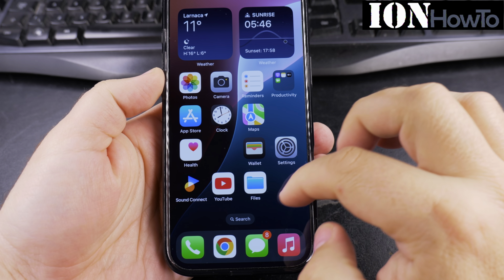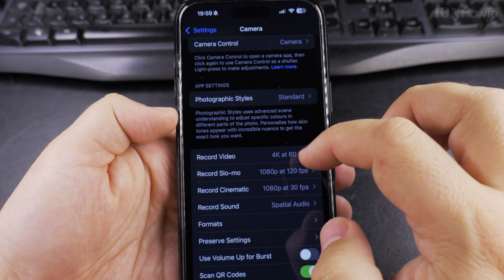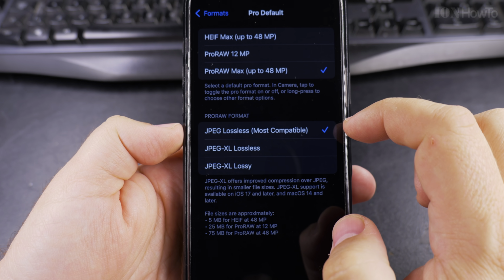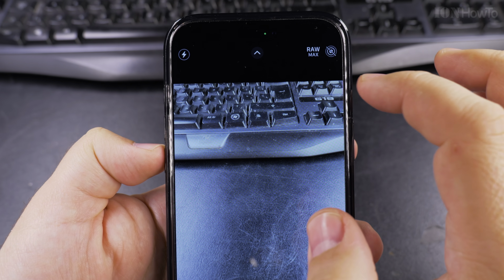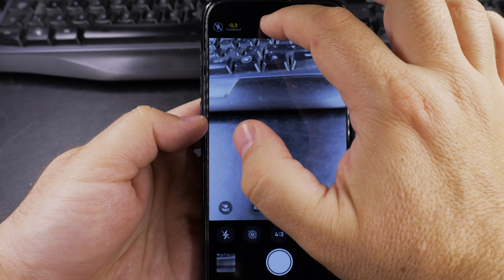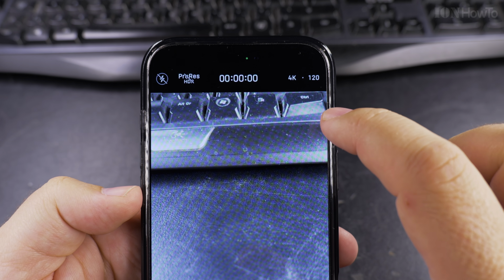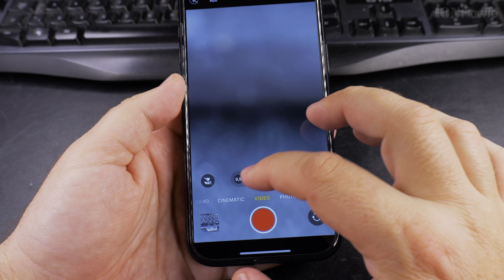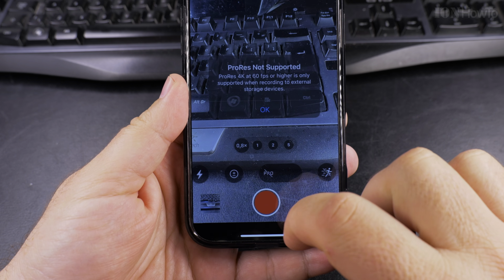Camera Settings on iPhone 16 Pro Max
How to Change Camera Settings on iPhone 16 Pro Max.

In this video, I show you how to adjust all the important camera settings on your iPhone 16 Pro Max. If you're trying to take better photos or record higher quality videos, these settings will help you get the most from your iPhone camera.

Learn how to change camera resolution or how to enable ProRAW mode. I show you these settings and explain when you might want to use them. You'll learn how to switch between different photo formats like HEIF and JPEG, and how this affects your image quality and storage space.

Learn to use the video recording settings, showing you how to set up 4K or 1080p recording and adjust frame rates. If you've wondered about the best settings for slow motion or cinematic mode on iPhone 16 Pro Max, I explain how to configure these options.

You might also want to use the camera grid for better composition, enable night mode manually, and adjust exposure settings. For portrait photography, you can control depth effect and lighting options before taking a photo.

Any questions?